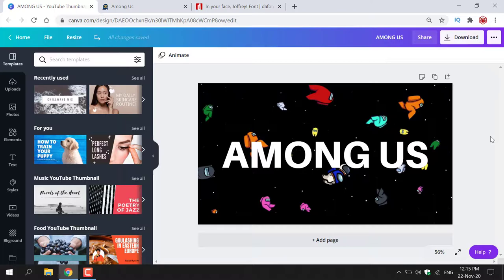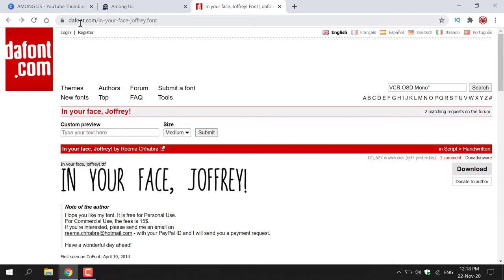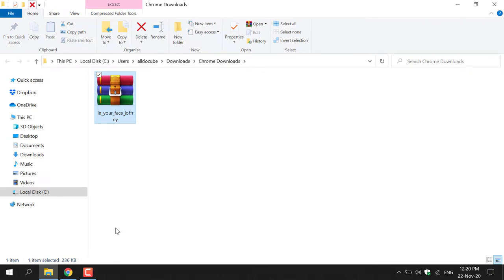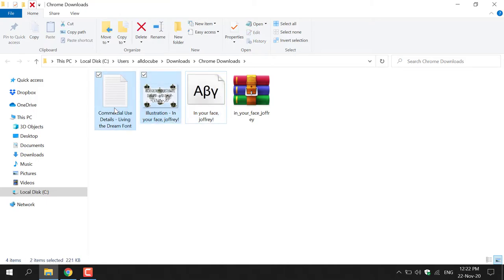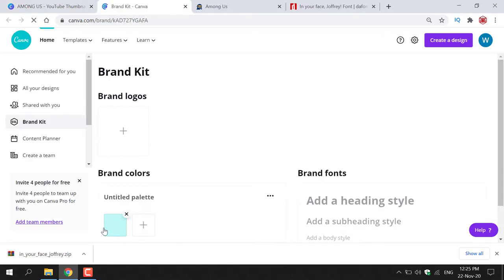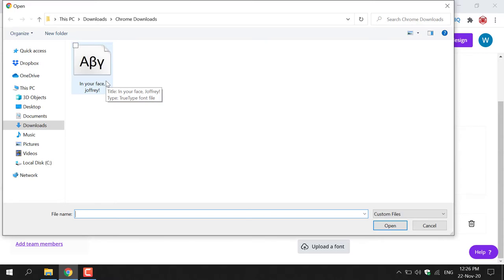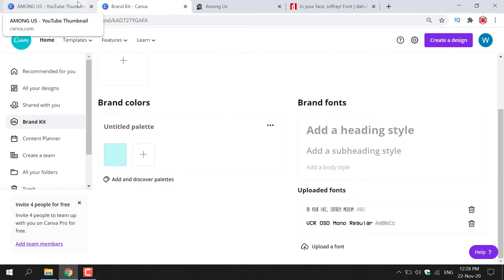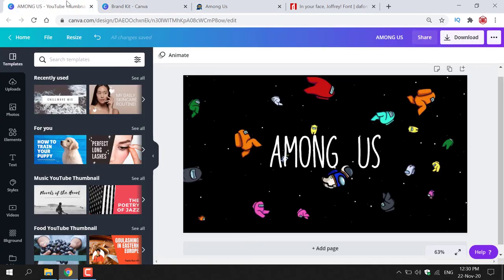How To Upload Fonts To Canva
Canva is a graphic design tool, used to create social media graphics, presentations, posters, documents and other visual content. It has a large library of fonts, templates, icons and other graphical miscellaneous tools.

Canva is FREE to use, however to upload a font you must have Canva Pro.

Sign up to Canva and get 1 free Canva credit

Font resources:
How to Download and Install Fonts for FREE - Add New Fonts to Photoshop and Microsoft Office

How to use WinRAR on Windows 10 PC - How to Extract or Unzip RAR and ZIP files